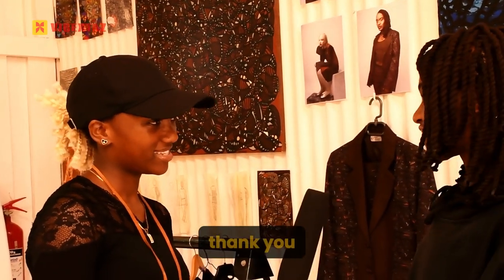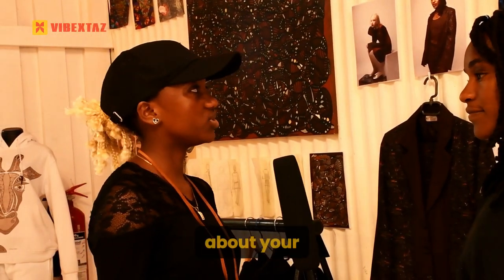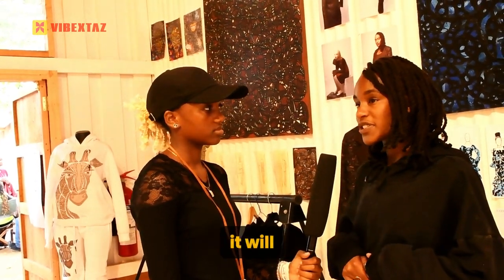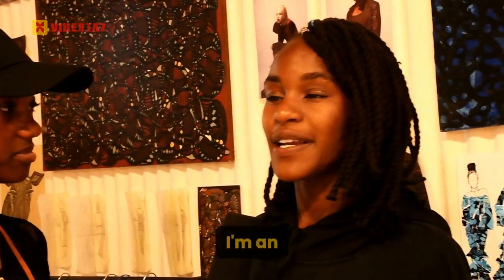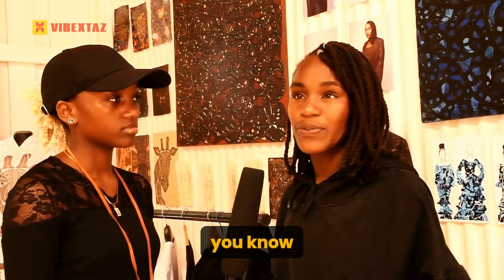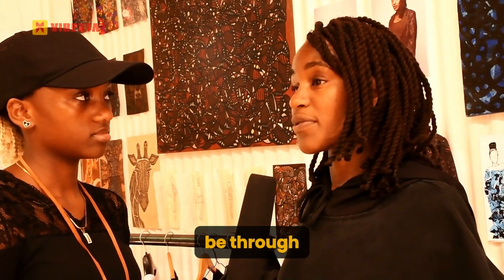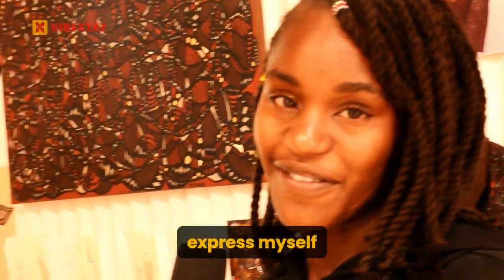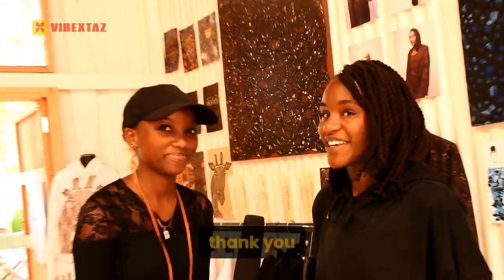Vibextz Meet Kavulani Art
We caught up with Beatrice Kavulani the force behind Kavulaniarts at this year's Nairobi Design Week

Kavulani, the creative force behind Kavulani Art, goes beyond being just a pattern artist; she is a storyteller who intricately weaves emotions, nature, experiences and much more, into her designs. Known for blending African patterns with a contemporary flair, Kavulani creates a visual narrative that goes beyond the ordinary.